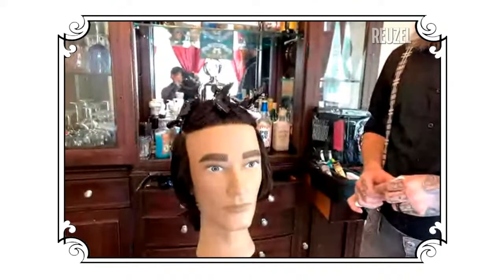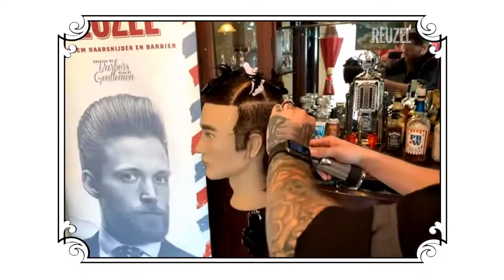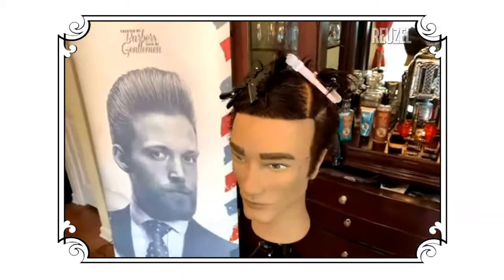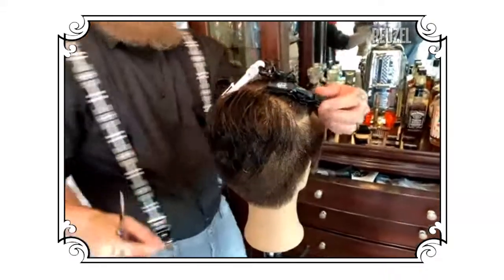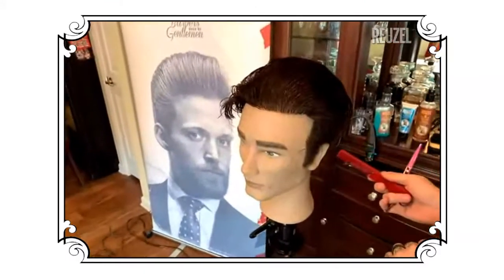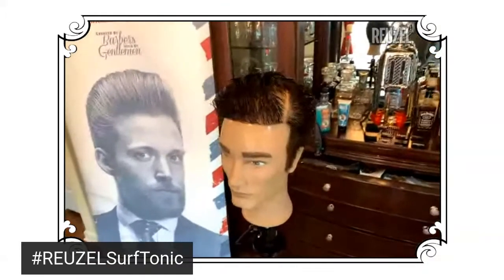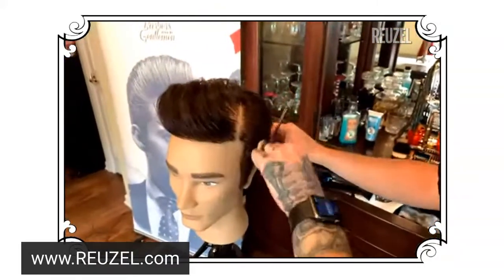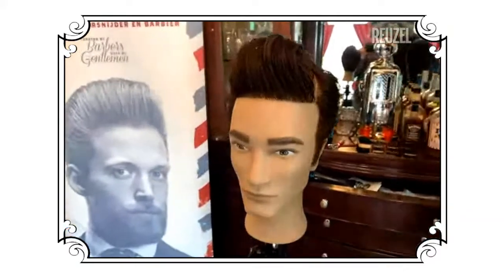REUZEL ® Education Dave Hardy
🚨 REUZEL® Education LIVE 🚨

📅 Monday May 18th
🕛 12pm est | 6pm cet

Dave Hardy
REUZEL 🐷 🇺🇸 Scumbassador

🟢📥 If you’d like a head sheet to chart out the looks, you can print one here: